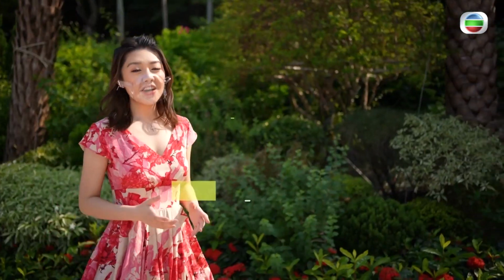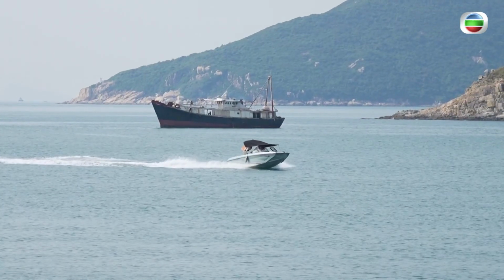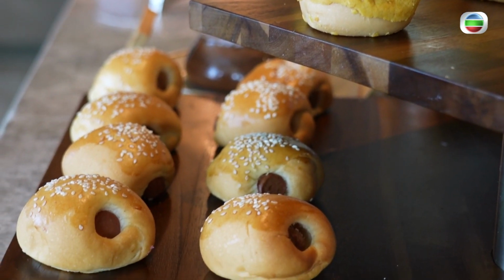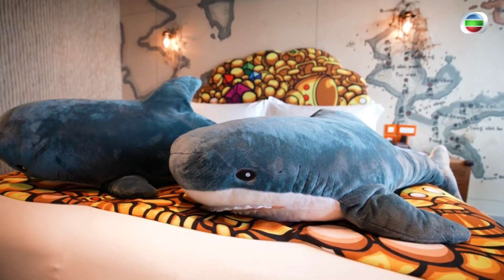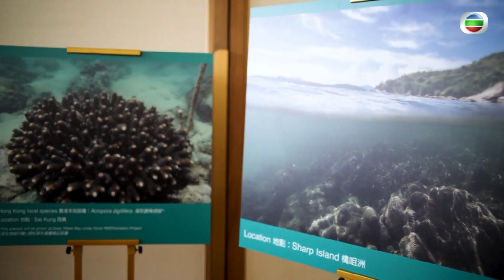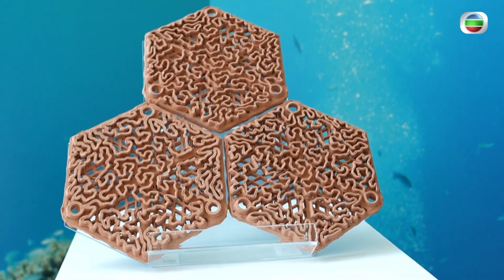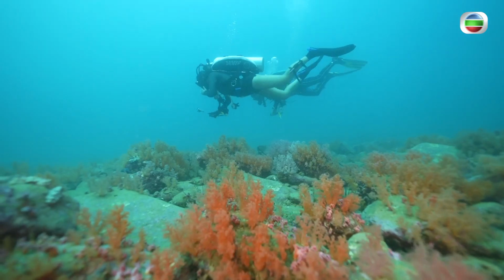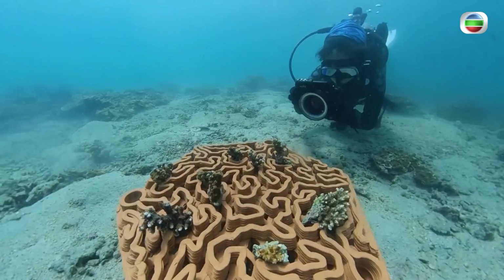ECO TOURISM｜CELEBRATION｜EPISODE 34｜DOLCE VITA｜PART 1 OF 2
Hong Kong is known to be a concrete jungle, yet nature is only a bus ride away.  In fact, about three-quarters of the city is rural countryside and people have only explored a tiny fraction of it. In this episode of DV, Ivy takes us through a green journey that is curated by a hotel. Through speaking with the general manager and a collaborator, she learns that in order to make changes, it starts within their daily operations and collaborating with like-minded parties.